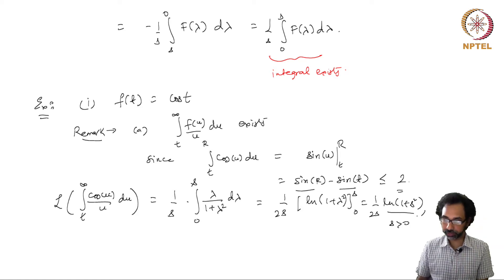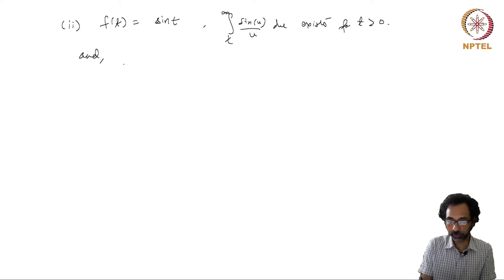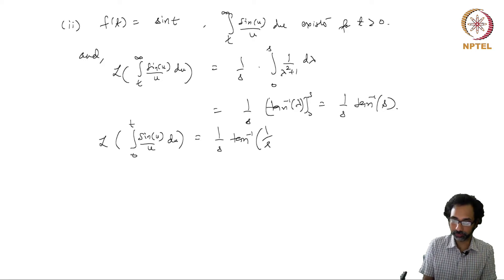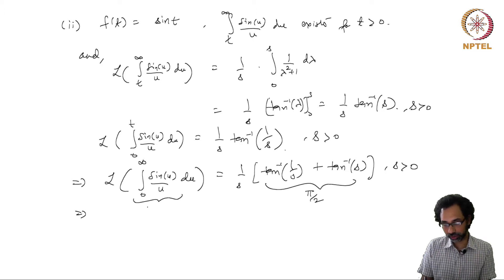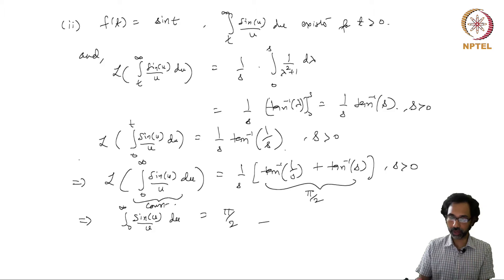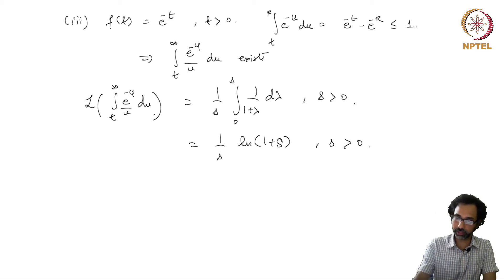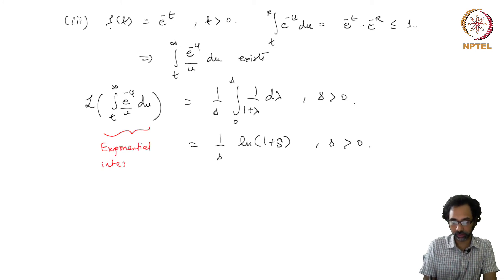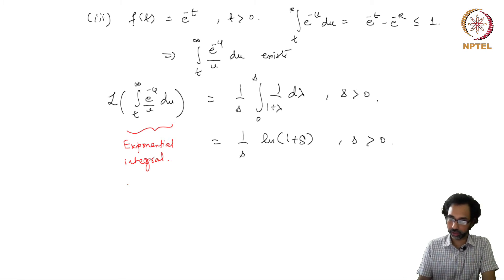mod02lec16 - Laplace transform of Integrals- II - Part 2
Worked-out examples of Laplace transform of integrals of different types, especially Sine integral and Exponential integral.